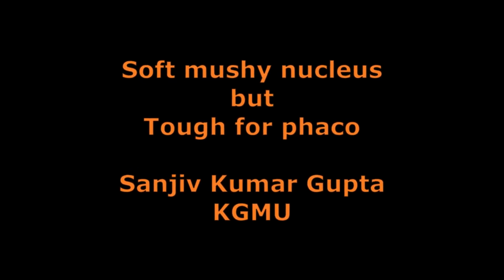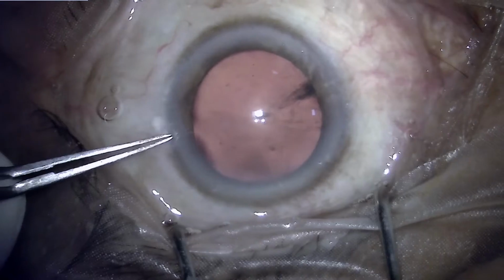Soft and mushy but tough for phacoemulsification.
Experts will say the soft cataracts are the most difficult ones when it comes to phacoemulsification. This is because phaco uses ultrasound which is good for cracking a compact and brittle nucleus, however a relatively soft and mushy nucleus has its own set of issue.
This video demonstrates one such situation and how it was managed with excellent outcomes.